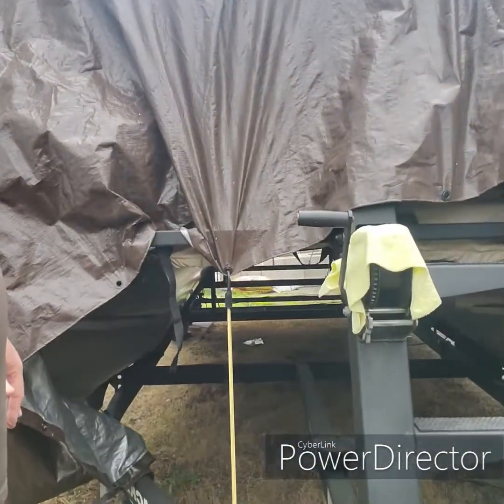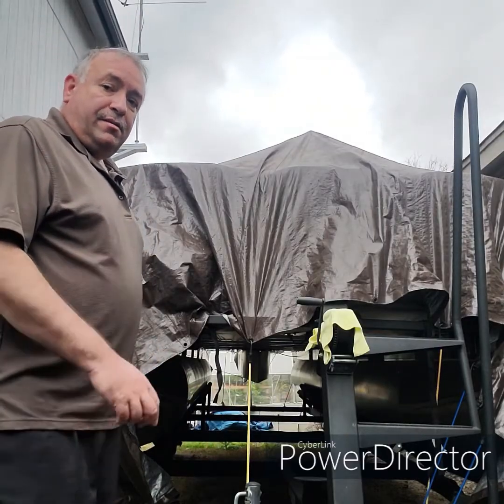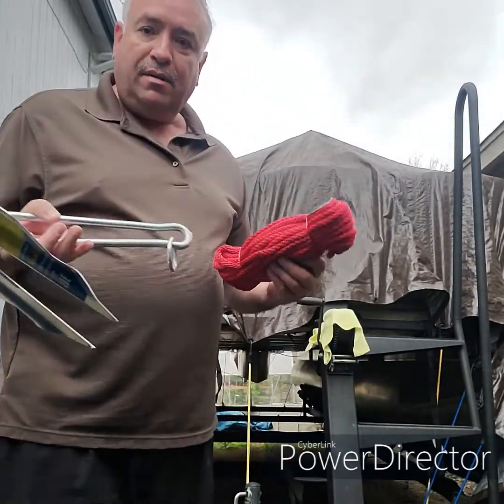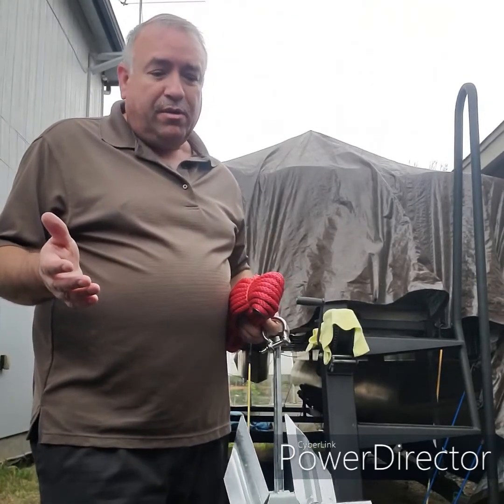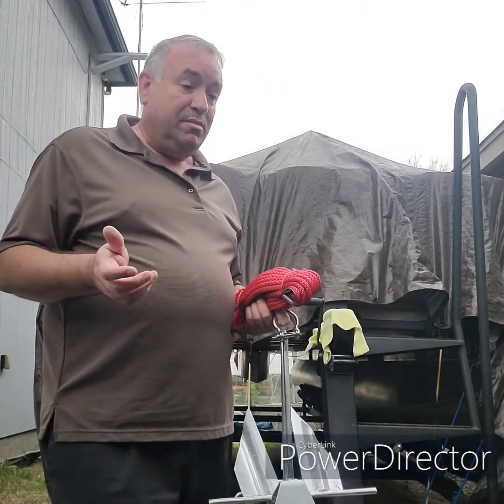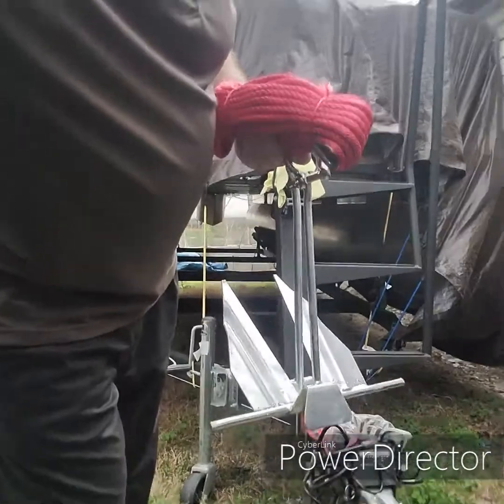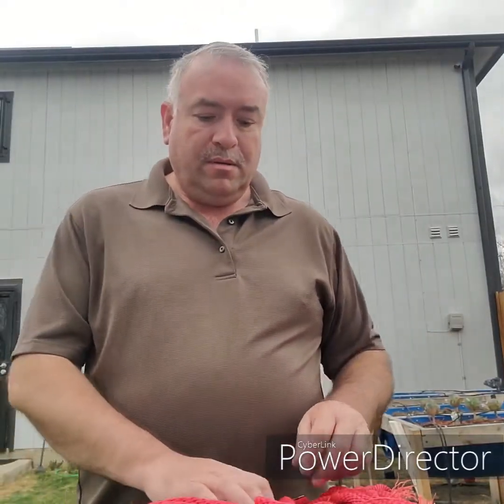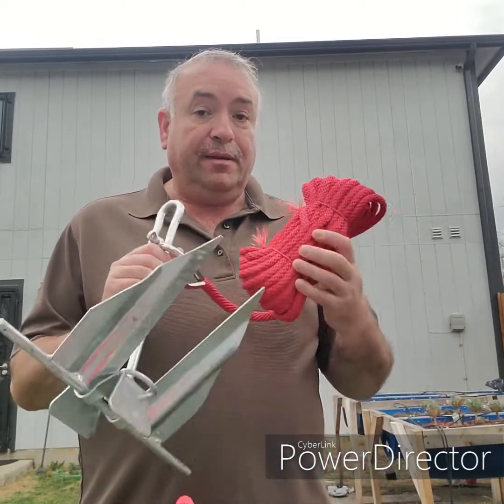We Made it Back Home but Lost an Anchor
Made it back from our Maiden Voyage but lost an anchor. What we will do for next time.